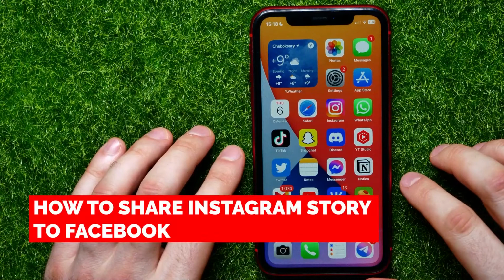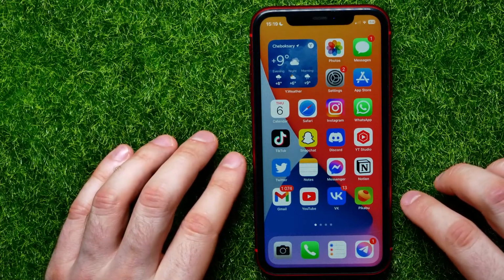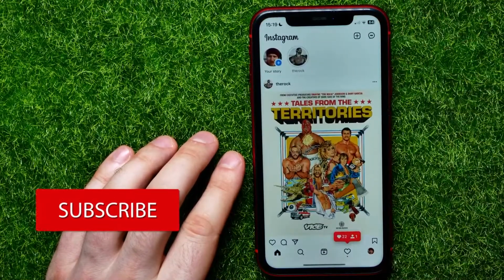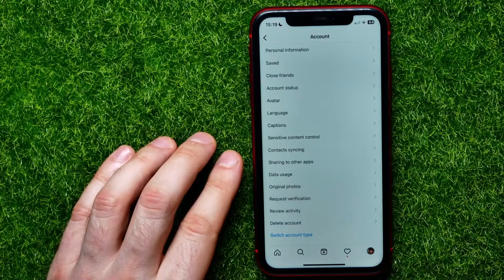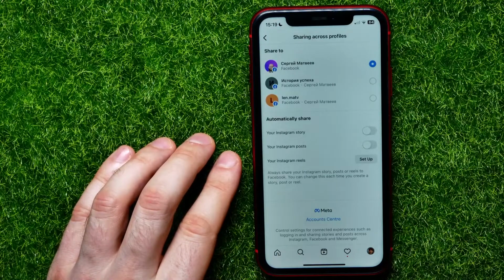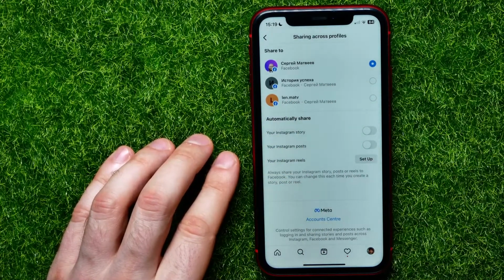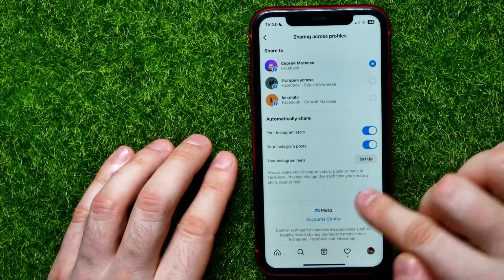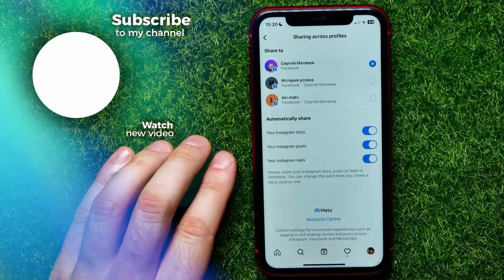How To Share Instagram Story To FaceBook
In this video i show simple way How To Share Instagram Story To FaceBook